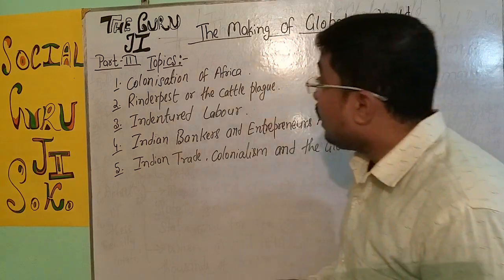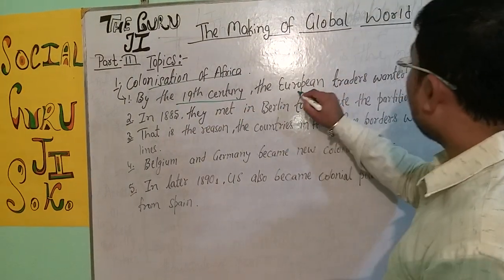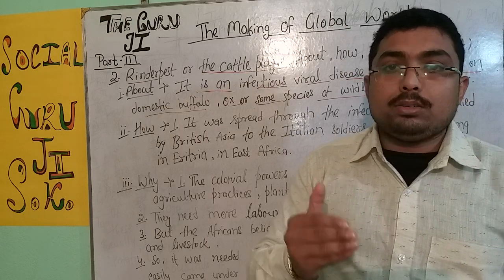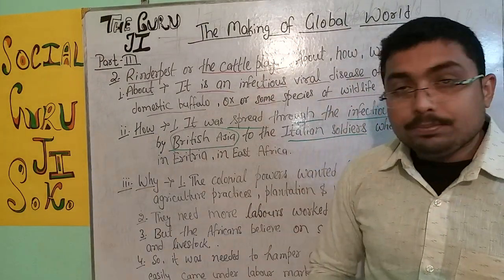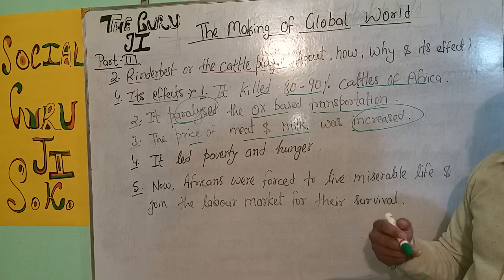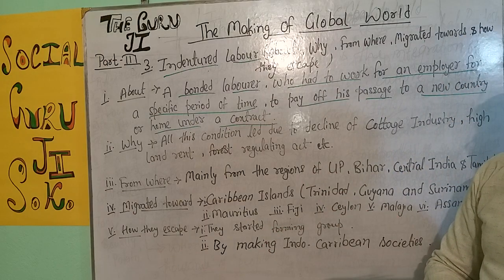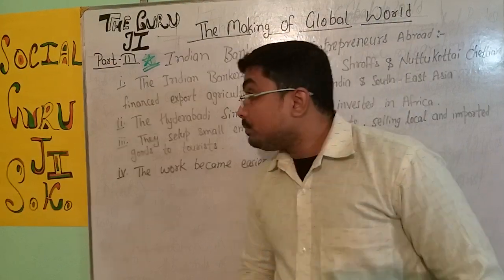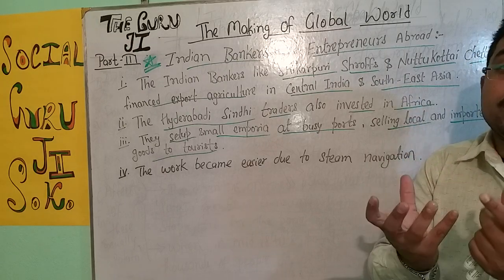THE MAKING OF GLOBAL WORLD, Part - 3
About division of Africa,Rinderpest,Indentured labourers and Indian Bankers and Entrepreneurs Abroad.